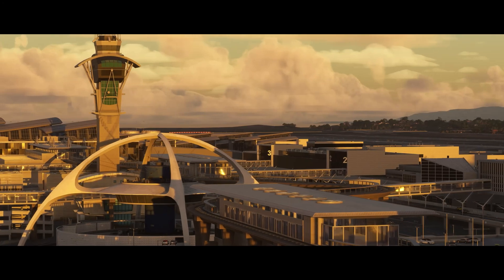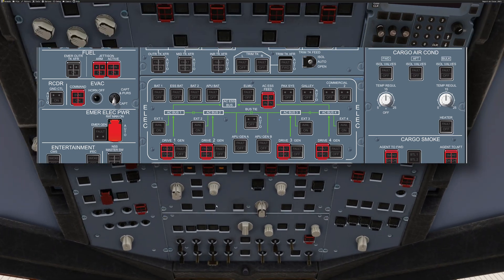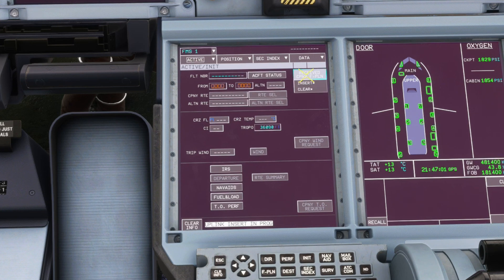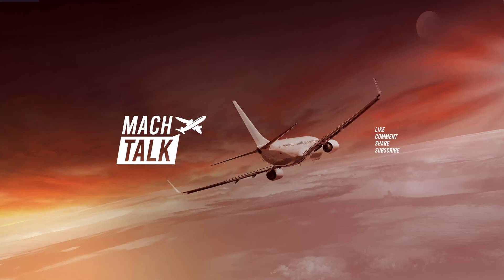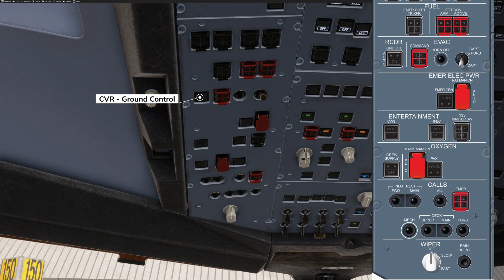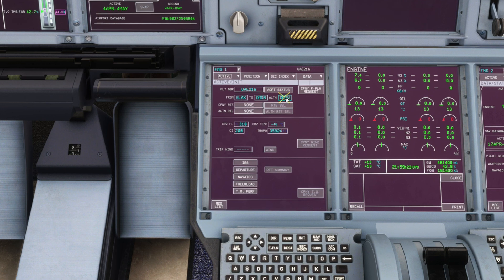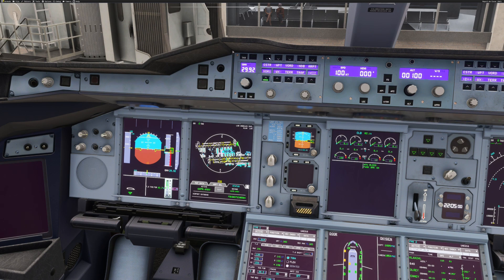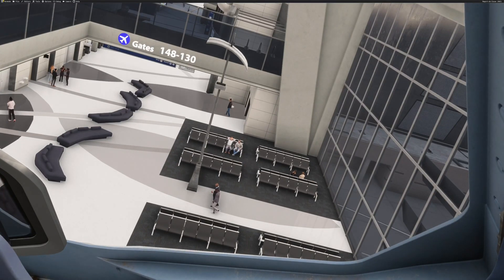Full Tutorial by Real A380 Instructor (Type Rating Series – Day 1)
Welcome to Day 1 of Your A380 Type Rating Journey!

In this video, I walk you through the full cockpit setup process for the Airbus A380, just as we do it in real airline operations. From powering up the aircraft to aligning the IRS and configuring the FMS, this step-by-step tutorial is based on real-world procedures — no shortcuts, no guesswork.

As an A380 Captain and instructor, I’ve created this series to give aspiring airline pilots and flight sim enthusiasts an authentic look into what it takes to operate the world’s largest passenger jet. Whether you’re preparing for a sim check, flight training, or just want to deepen your understanding of the A380, you’re in the right place.

🔧 In this video:
 • Cockpit safety and power-up procedures
 • ADIRU alignment and FMS initialization
 • Flight plan loading and performance setup
 • Radio and nav system configuration
 • Departure briefing flow

00:00 Intro
01:19 Preliminary Cockpit Preparation
03:06 Initializing the FMS
03:56 APU Start
05:04 Performance
05:44 Before Walkaround Checks
06:29 Panel Scan
07:59 FMS Setup
10:01 Glareshield/FCU
10:46 Final Preparations Before Pushback